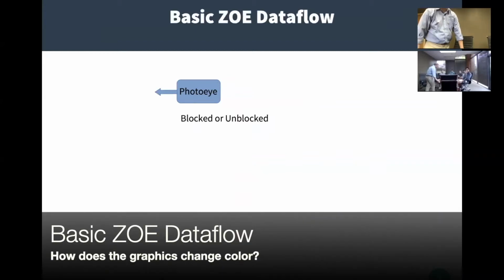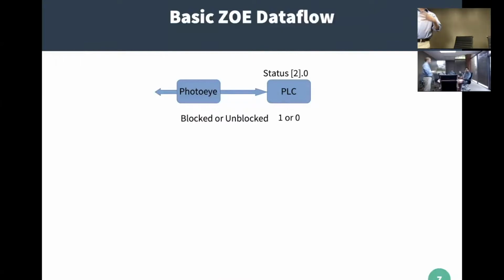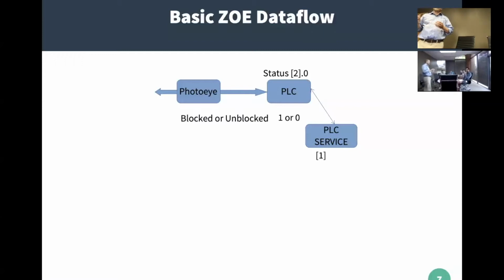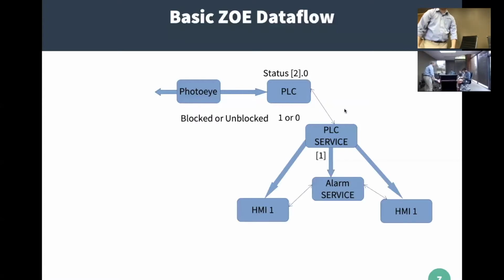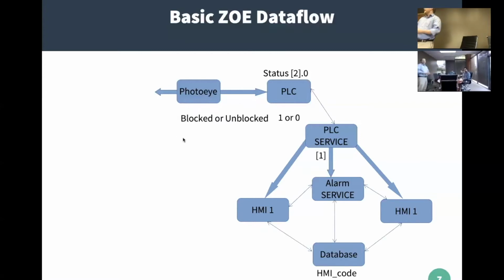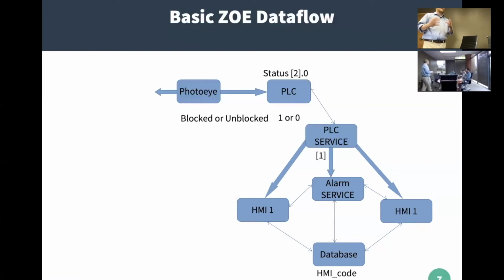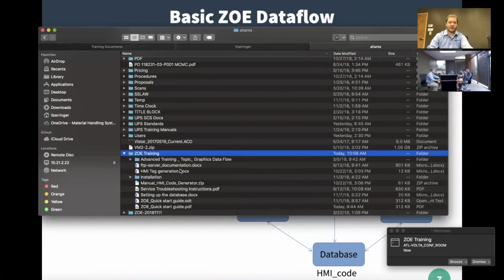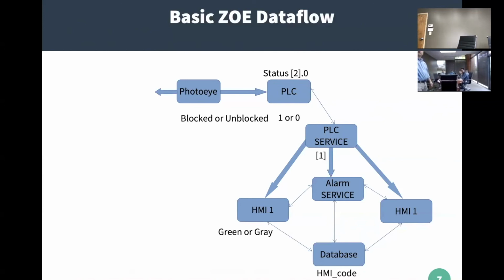ZOE 101 -- Basic ZOE Dataflow (8 of 38)